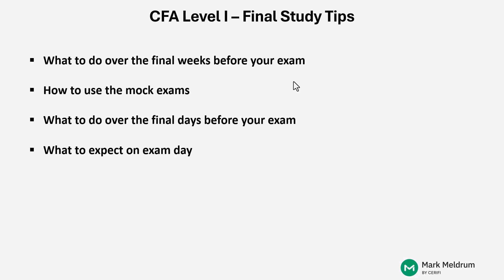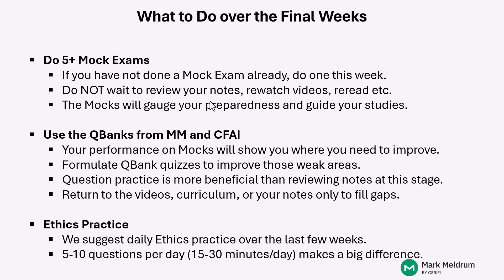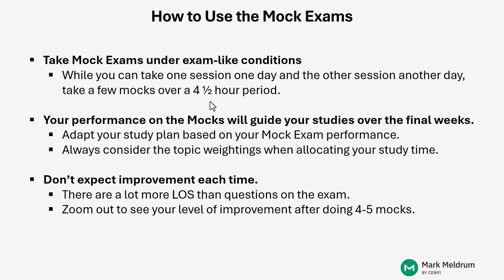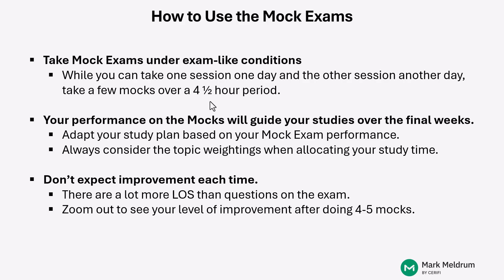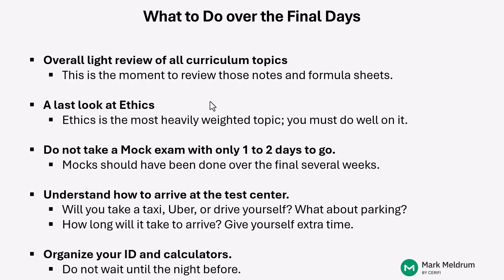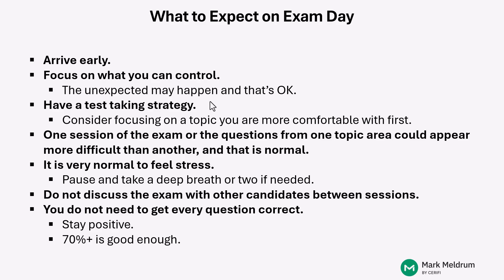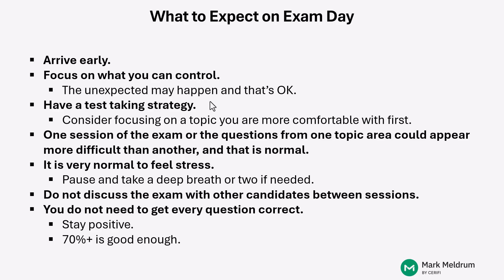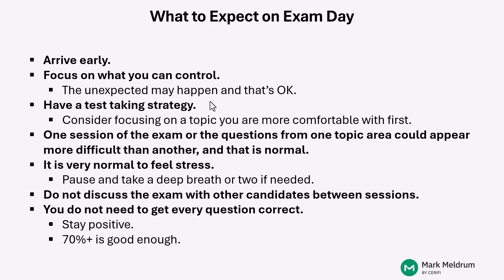CFA Level 1 Final Weeks Study Plan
The CFA Level 1 testing window is fast approaching. If you're preparing to sit for it, MarkMeldrum.com instructor Darrin Kerr has this final weeks study plan to get you ready to go into the exam confident and prepared to pass.